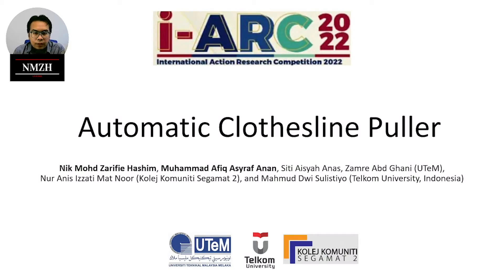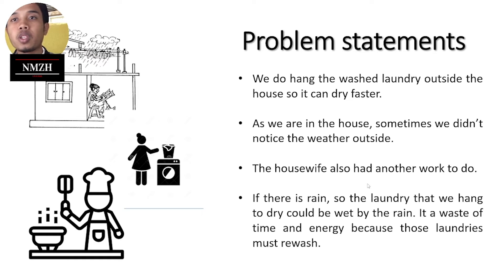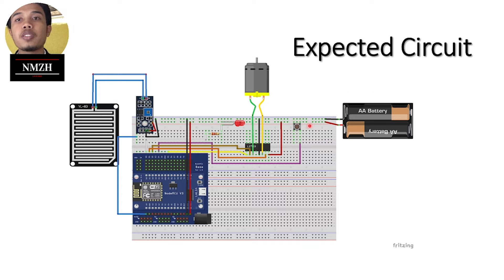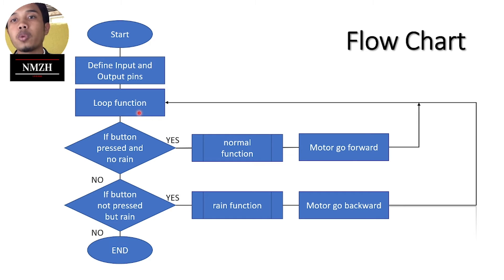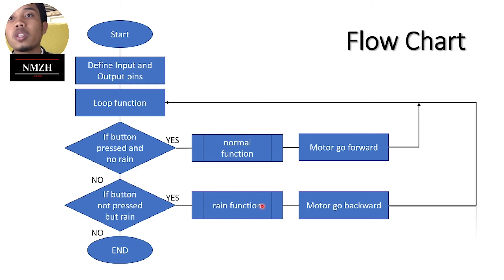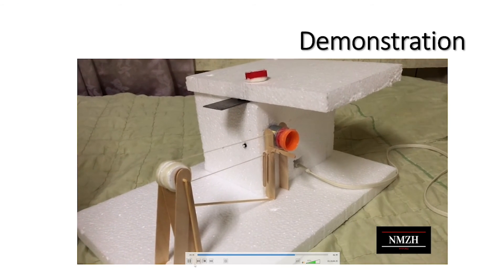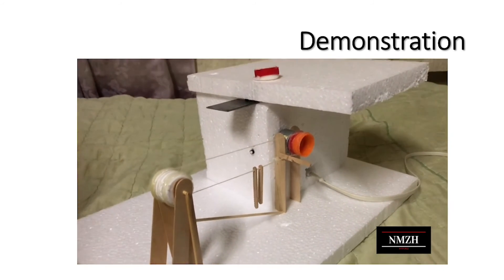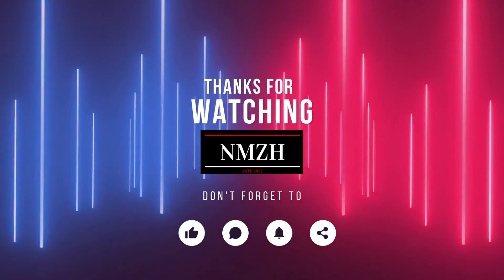i-ARC 2022 UTM : Automatic Clothesline Puller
Nowadays, the world has changed many paradigms, and dimensional as the technologies evolve along the IR 4.0. As one of these users, we are open to taking this improvement and advantage of those technologies. Not to mention dedicated outdoor appliance and indoor appliances for home usage also plays an important role. For example, housewives have various household work to complete daily, making them unable to focus on doing just one thing. Especially doing laundry is familiar to everyone worldwide; the main thing we do is keep our clothes clean and have a good arrangement till all the clothes are in the room self without any issues during the laundry process. However, some problems with drying the laundry include the smell after being wet by the rainfall. Yes, of course, sometimes when we are out, we forget to pick the cloth up, by some accident, there could be a rainy day which wet all the clothes and requires us to rewash them. As one of the solutions, there is a need to have an automatic clothesline puller to prevent our laundry from getting. An automatic clothesline puller is a device that pulls the clothesline into the house when it detects water drops from the rain. It could help the housewife not to do the laundry twice. This project proposed a prototype device to build a low-cost Automatic Clothesline Puller equipped with a rain sensor to prevent waste of electricity usage. Doing laundry twice means twice electric production usage, and less usage means less price on the monthly electric usage bill. Towards the end, the project provided a good and reliable solution for the wet cloth line issue that occurred in household activities with a smart electronic system.

We would like to thank Universiti Teknikal Malaysia Melaka for providing a conducive research environment for the academician, the student, and financial support. We would also like to express our gratitude to the Kolej Komuniti Segamat 2 and Telkom University, Indonesia, for their research collaboration.